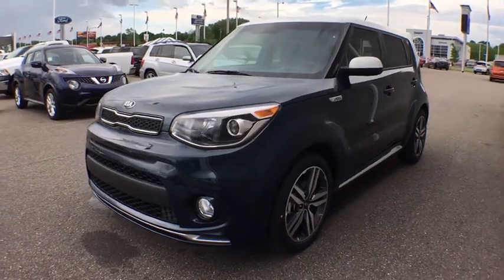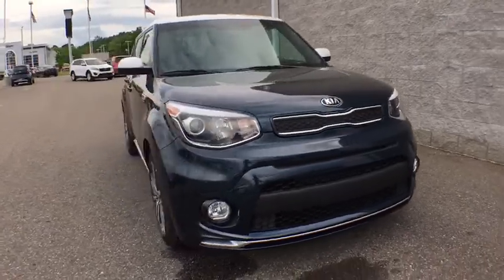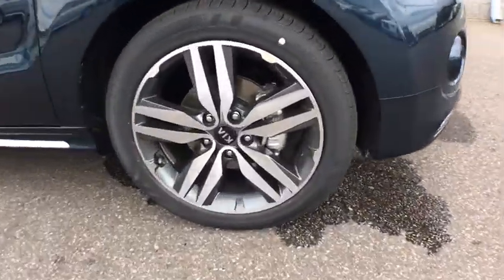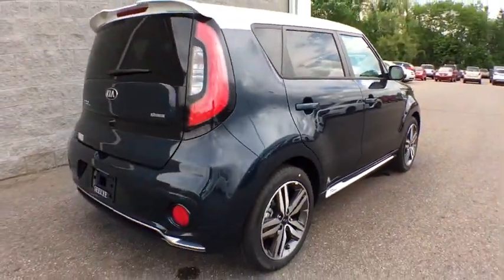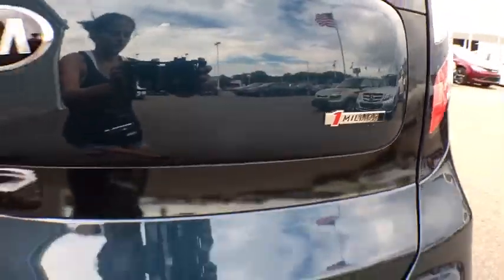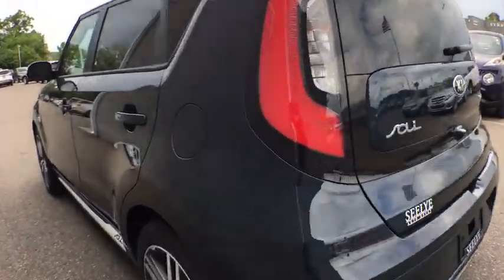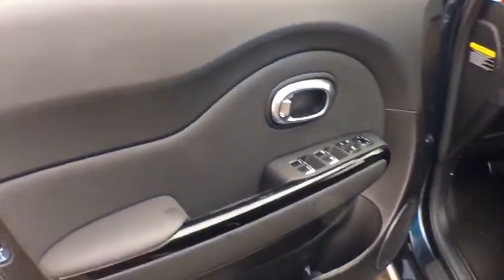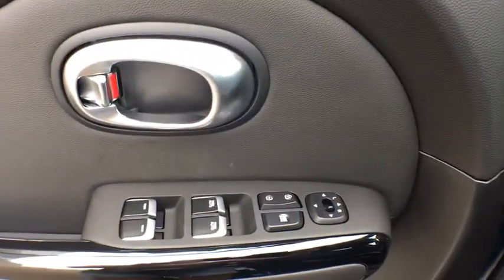2018 Kia Soul Kalamazoo, Plainwell, Grand Rapids, Paw Paw, Vicksburg, MI 23008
Mysterious Blue/White Roof New 2018 Kia Soul available in Kalamazoo, Michigan at Seelye Kia Kalamazoo. Servicing the Plainwell, Grand Rapids, Paw Paw, Vicksburg, MI.

2018 Kia Soul Plus 30/25 Highway/City MPG
Wheels: 18 Split Spoke,Front Bucket Seats,Cloth Seat Trim,Radio: AM/FM/MP3 Audio System,Radio: harman/kardon AM/FM/MP3/SiriusXM Audio,Audio Package,Special Edition (1 Millionth) Package,6-Way Adjustable Driver's Seat,Satin Chrome Interior Door Handles,Projector Beam Headlights,Alarm w/Engine Immobilizer,Leatherette Instrument Hood/Door Center/Armrests,Piano Black Interior Accents,LED Tail Lights,Leather-Wrapped Steering Wheel & Shift Knob,Supervision Meter Cluster,Push Button Start w/Smart Key,Power Driver's Seat,Power Passenger Seat,Two-Tone Roof,2 USB Center Console Chargers,4-Wheel Disc Brakes,6 Speakers,Air Conditioning,Electronic Stability Control,Front Center Armrest,Tachometer,ABS brakes,Alloy wheels,Automatic temperature control,Brake assist,Bumpers: body-color,Driver door bin,Driver vanity mirror,Dual front impact airbags,Dual front side impact airbags,Emergency communication system,Front anti-roll bar,Front fog lights,Front reading lights,Front wheel independent suspension,Fully automatic headlights,Heated door mirrors,Illuminated entry,Low tire pressure warning,Occupant sensing airbag,Outside temperature display,Overhead airbag,Overhead console,Panic alarm,Passenger door bin,Passenger vanity mirror,Power door mirrors,Power steering,Power windows,Rear seat center armrest,Rear window defroster,Rear window wiper,Remote keyless entry,Speed control,Speed-sensing steering,Split folding rear seat,Steering wheel mounted audio controls,Telescoping steering wheel,Tilt steering wheel,Traction control,Trip computer,Variably intermittent wipers,Front beverage holders,AM/FM radio: SiriusXM,Exterior Parking Camera Rear